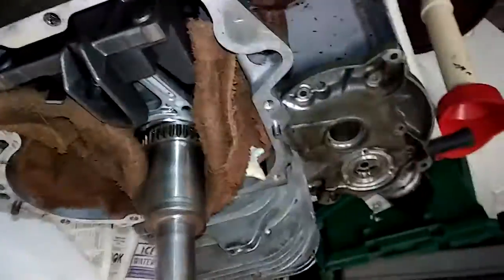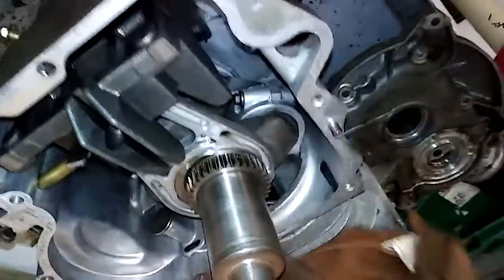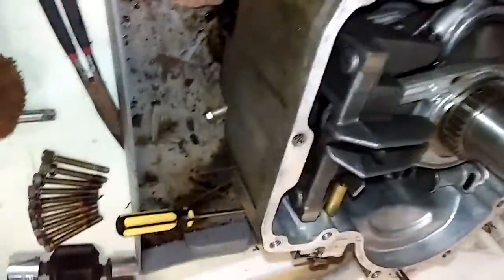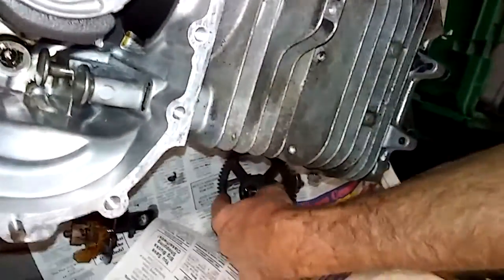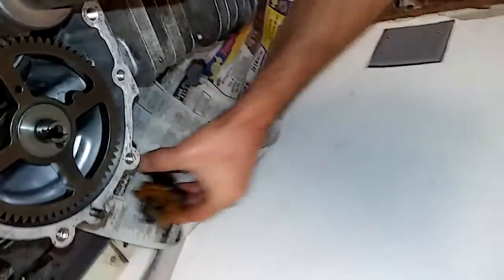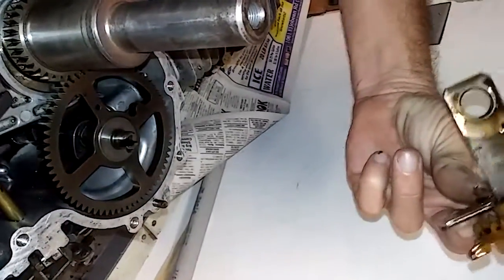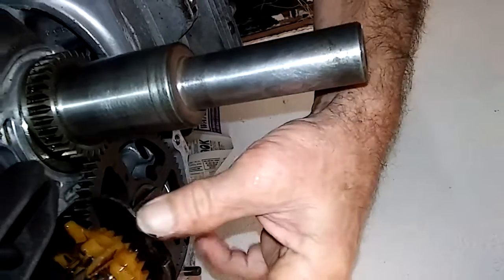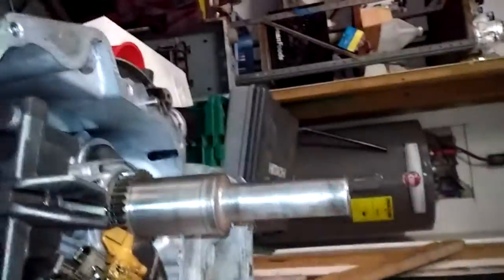20171209 234447 Tune in Next time